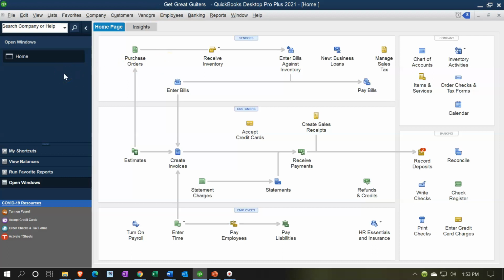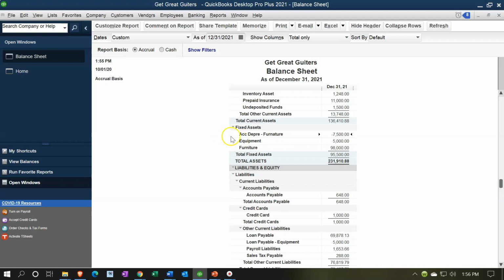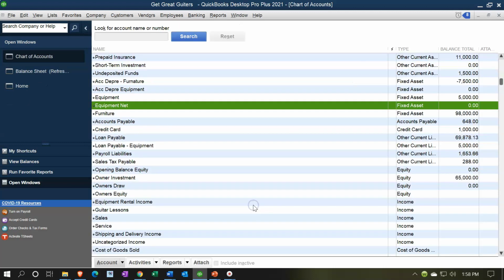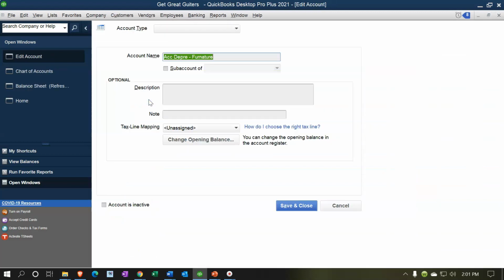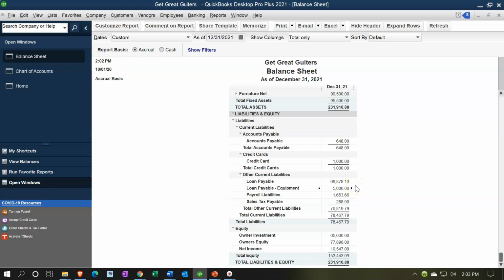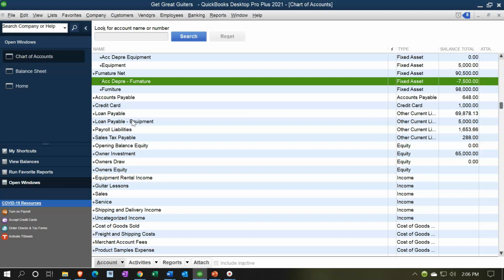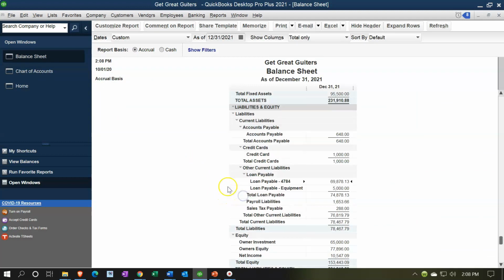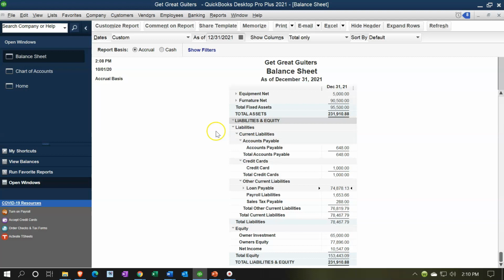Add Subaccounts 8.82 QuickBooks Pro 2021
Add Subaccounts